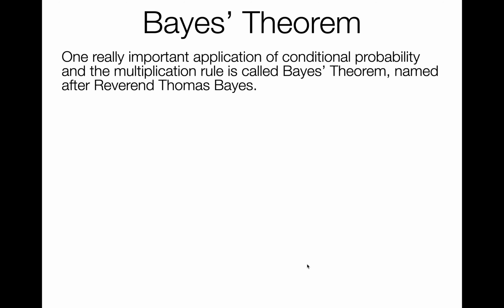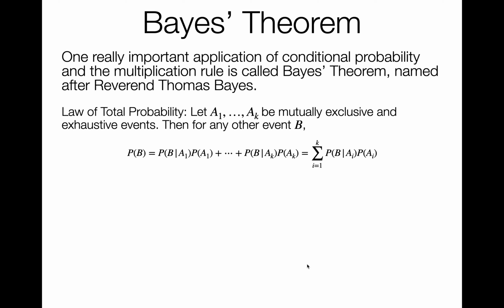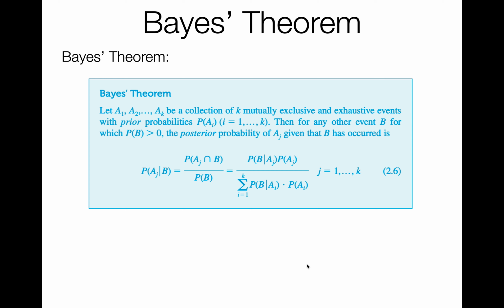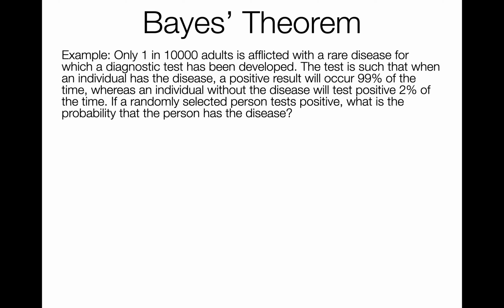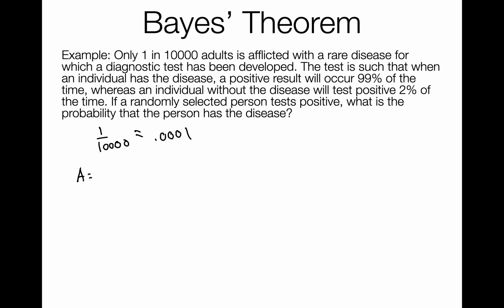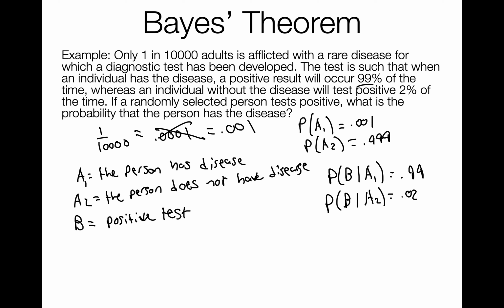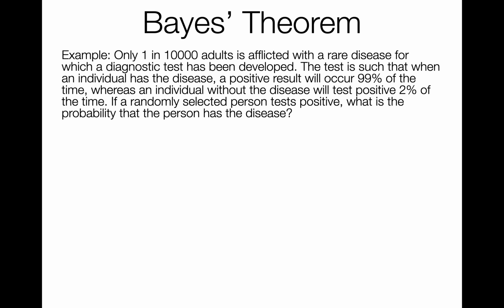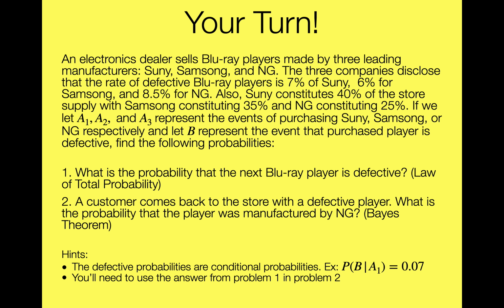Prob and Stats For Engineers Section 2.4 Part 3